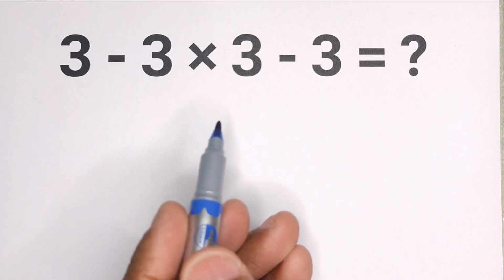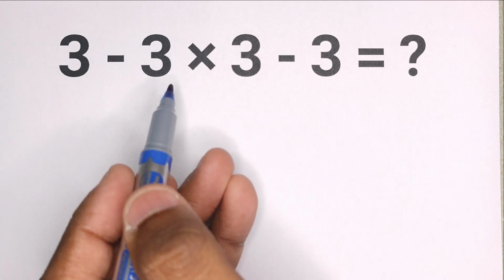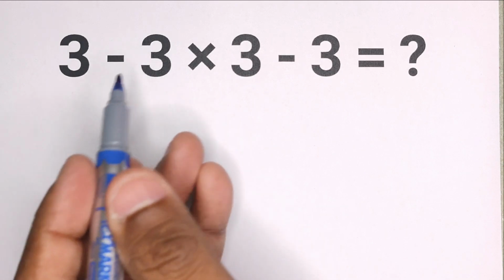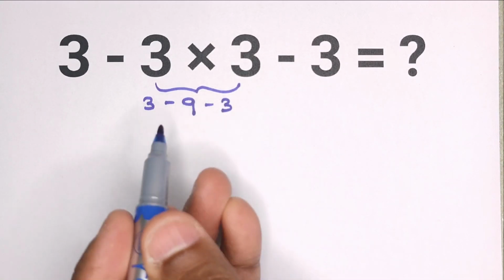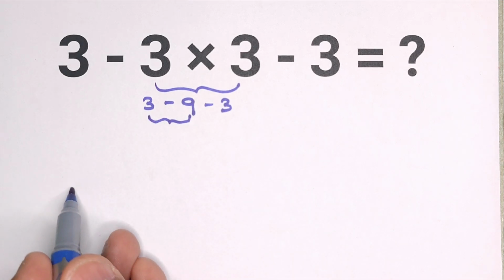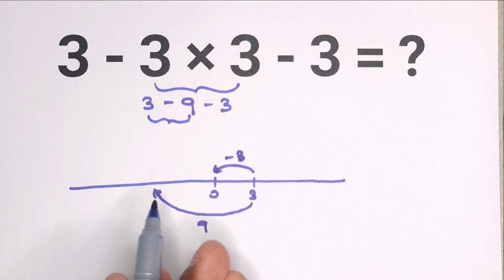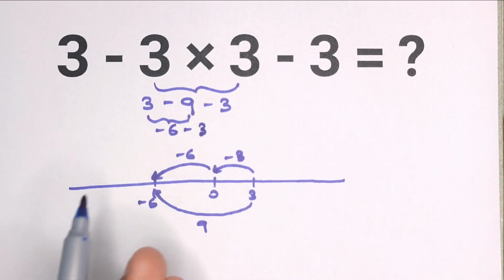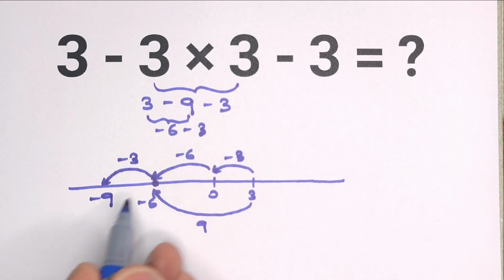Most People Get This Wrong 😳 | 3 − 3 × 3 − 3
Most people rush the answer and miss a simple but critical order of operations rule.

In this video, I’ll walk you through how to correctly solve 3 − 3 × 3 − 3 step by step using PEMDAS, so you never make this mistake again.

🧠 Try solving it before watching the solution — no calculator allowed!

This quick math tutorial is perfect for:
✔️ Students
✔️ Brain training
✔️ Anyone who loves math challenges

📌 Topics covered:

Multiplication vs subtraction rules
Easy math tricks explained clearly